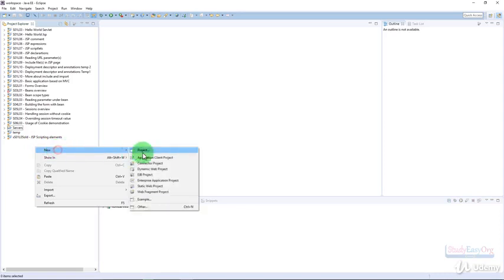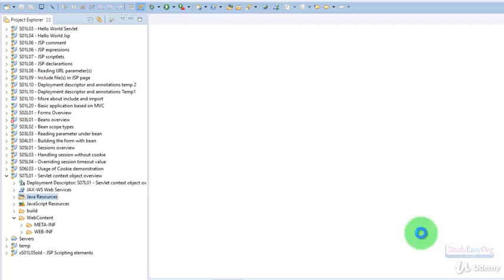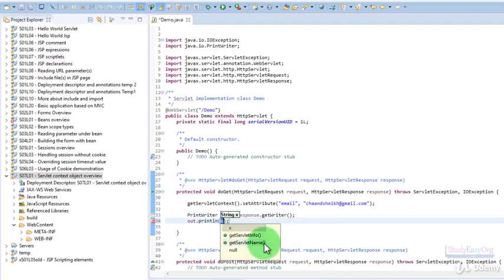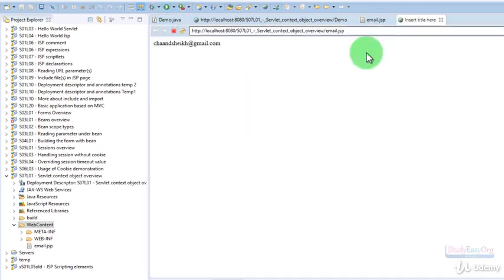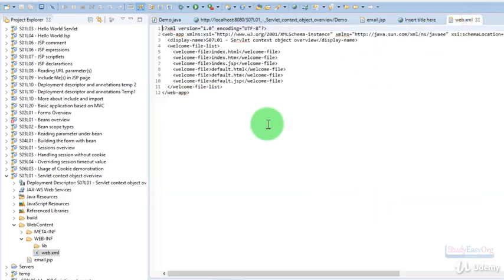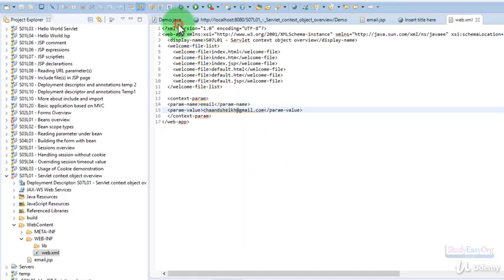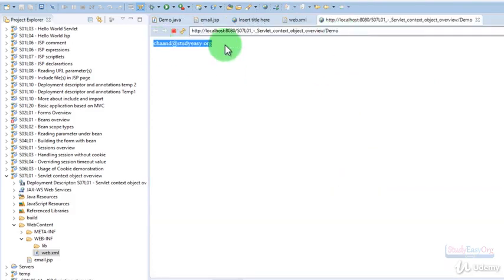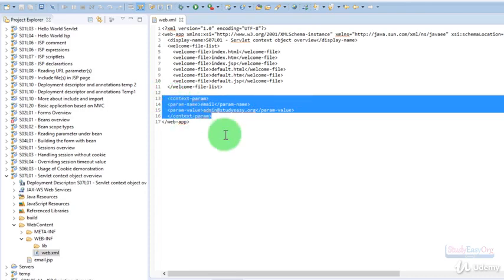Servlet context object overview